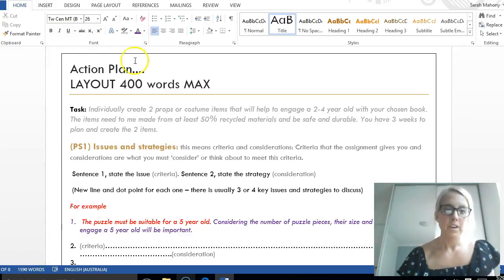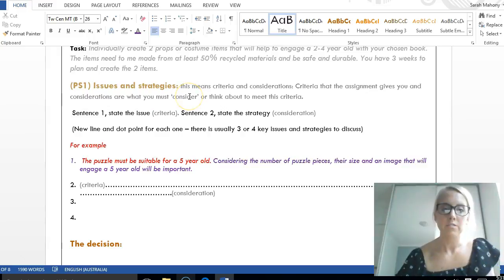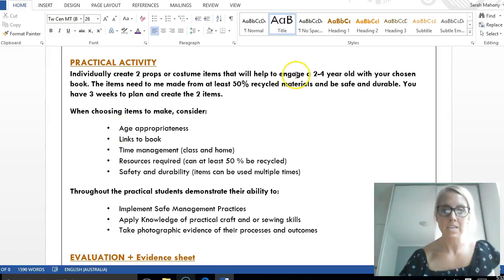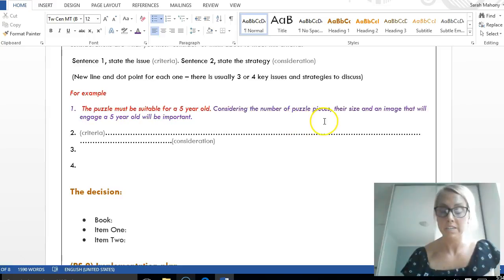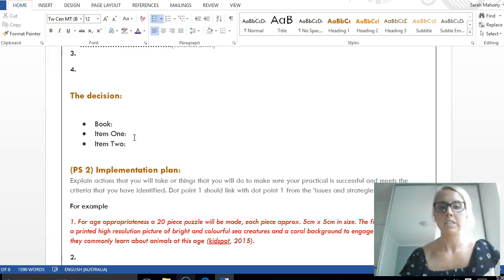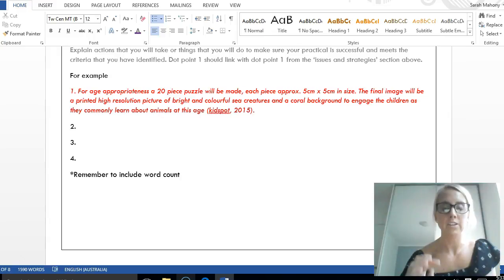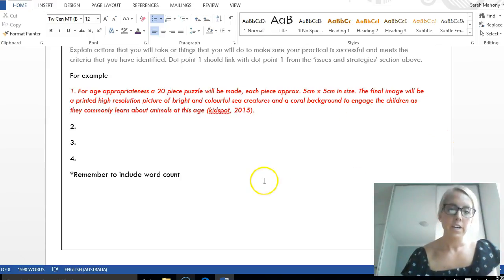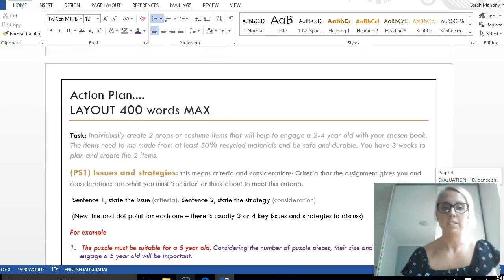Action plan AST 1 Books to life 11CHST